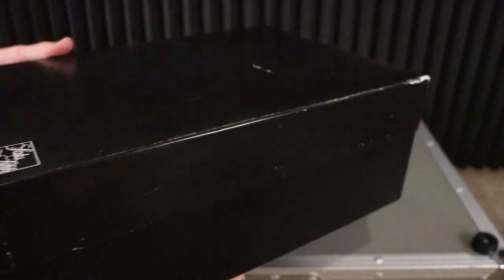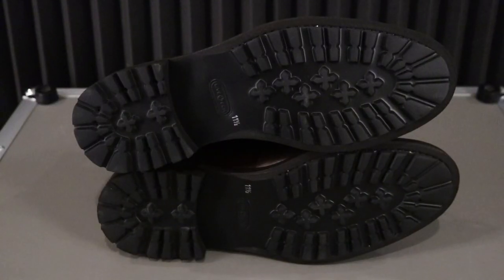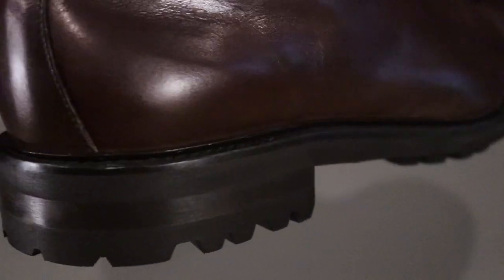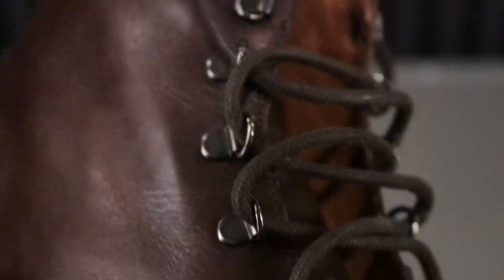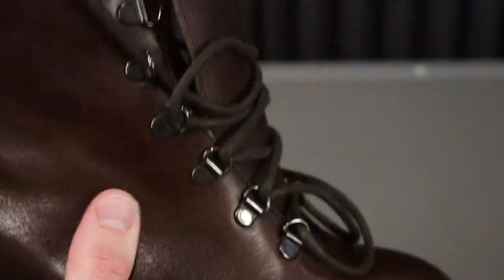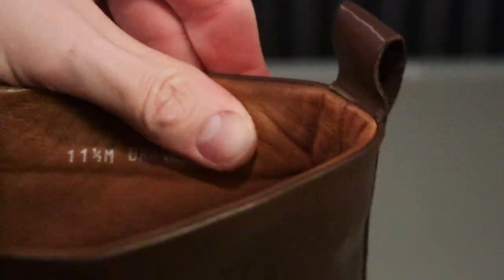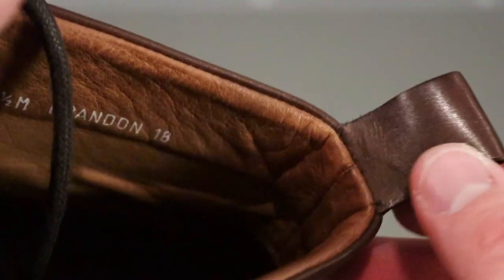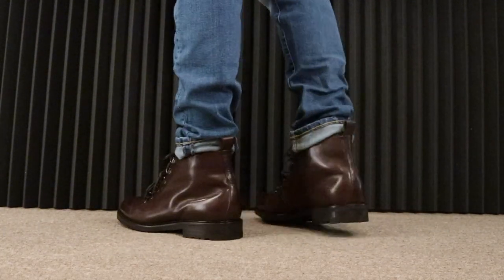Saks Fifth Avenue Men's Leather Burnished Ankle Boot **ON FEET** Review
A review of the Saks Fifth Avenue collection men's leather Brandon burnished ankle boot
Price: $400
Size: True to size, half size up, half size down
Color: Chocolate